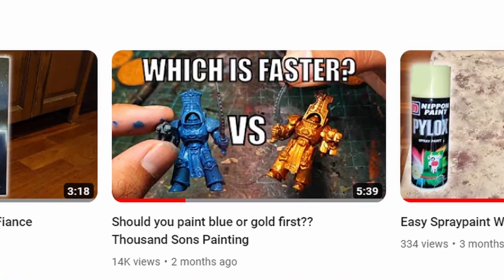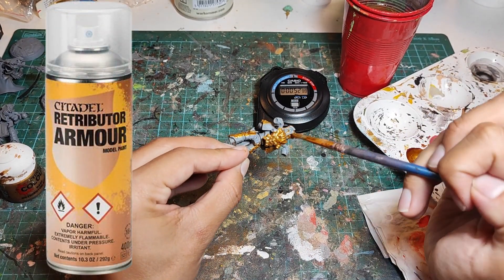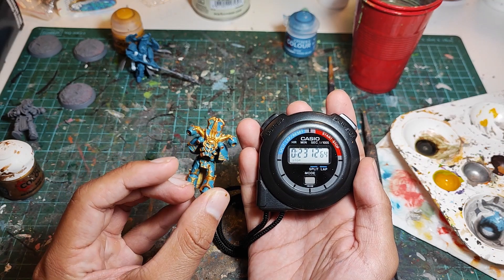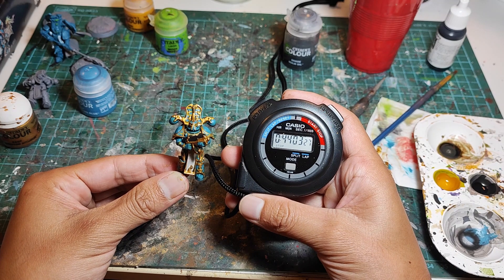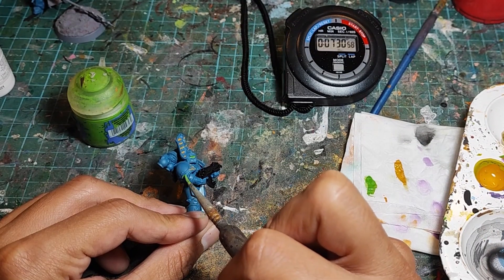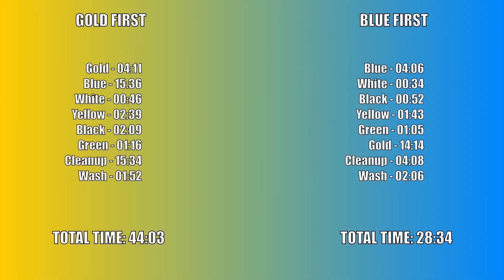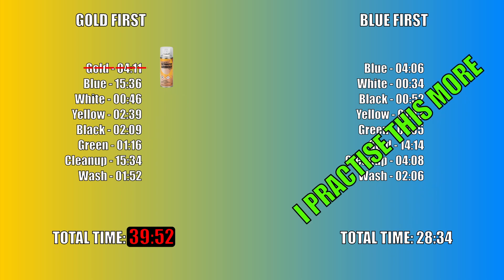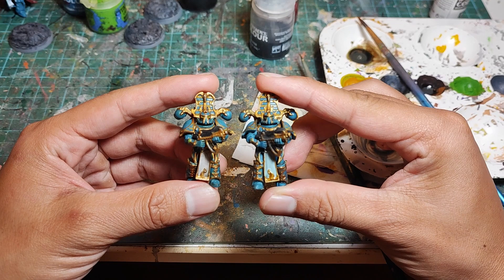Should you Paint Blue or Gold First? Rubric Marines Speedpainting Test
Comparing the two different methods of painting Rubric Marines to see which is faster!

Chapters:
0:00 Intro
0:47 Gold First
2:56 Blue First
4:41 Analysis of Timings
6:40 Specially for u/ProdigalSonz

The Lab:

Music from JohnnyDog
Song title: The Lab